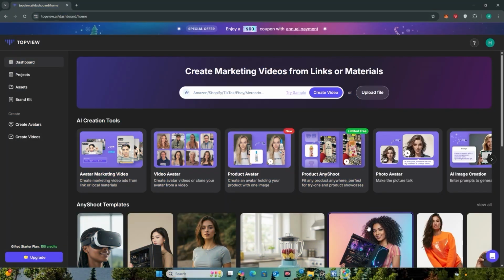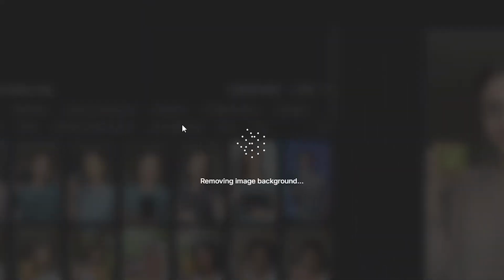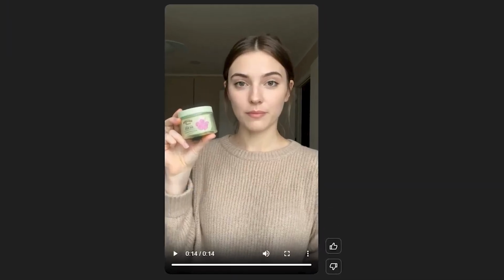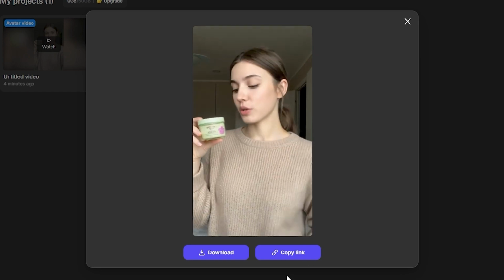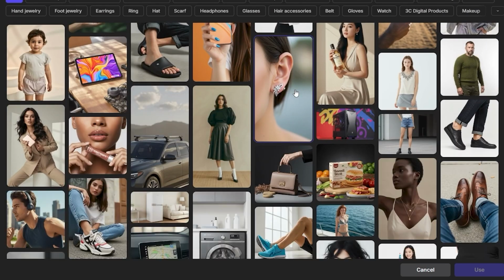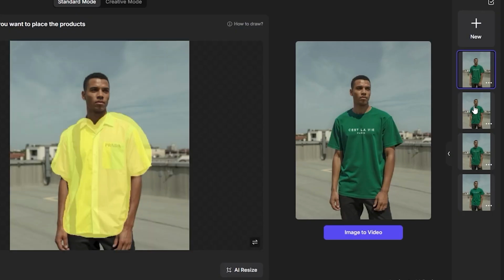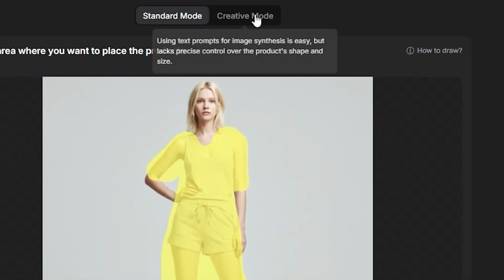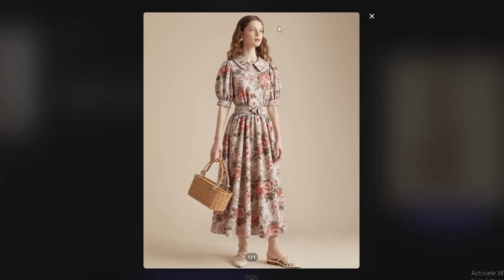You Won’t Believe What This AI Marketing Tool Can Do!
Discover the latest AI marketing tool that's changing the game. From automation to mind-blowing insights, this tool is every marketer’s secret weapon in 2025!